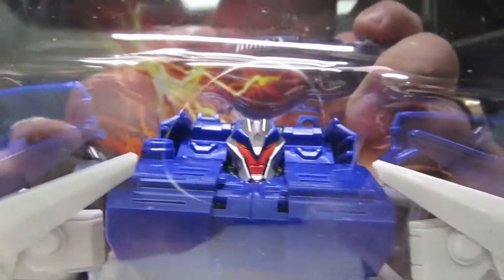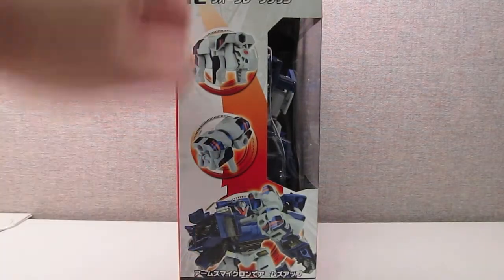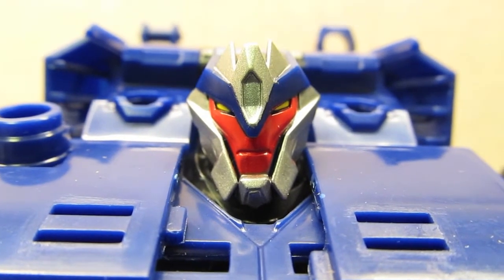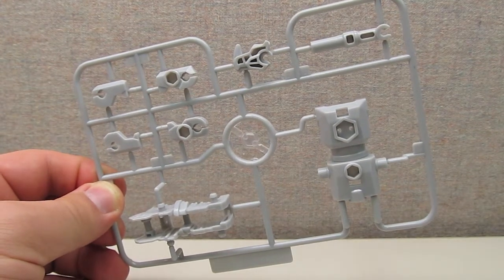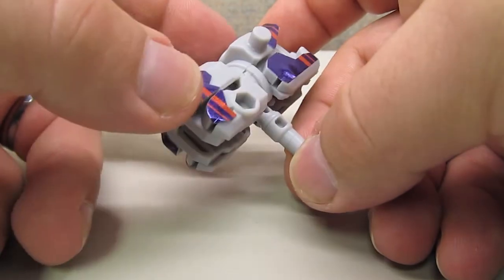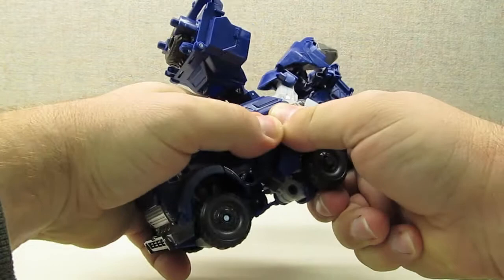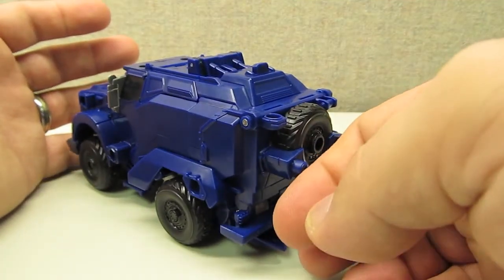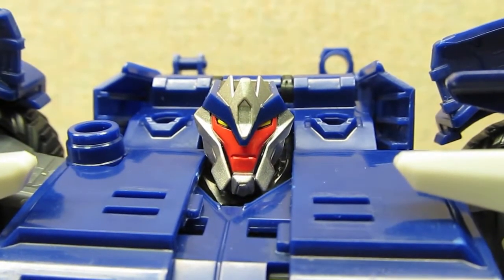PurdueAV2003 Review 55 - AM-12 War Breakdown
An unintended Takara-Tomy exclusive has made its way to my shelves.